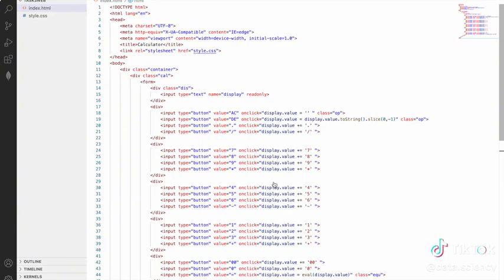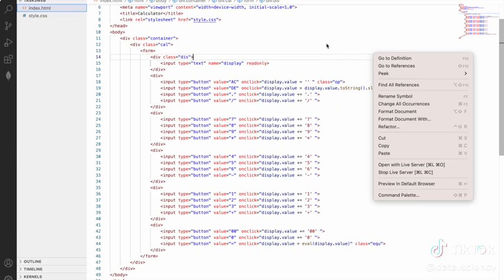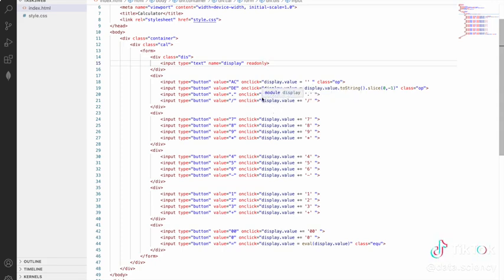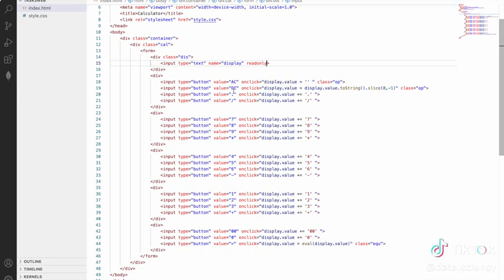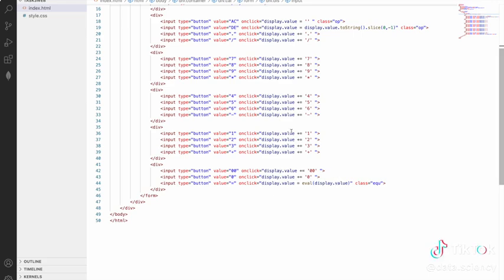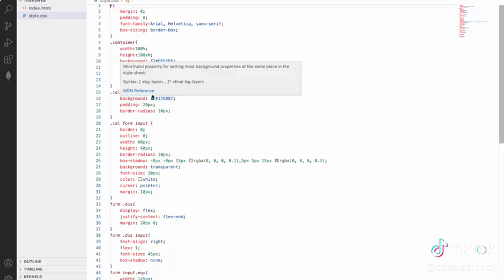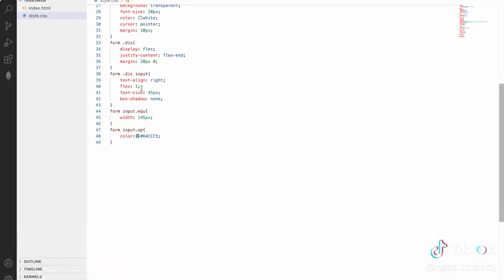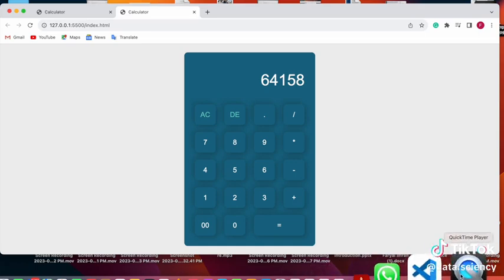June 24, 2025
use of HTML